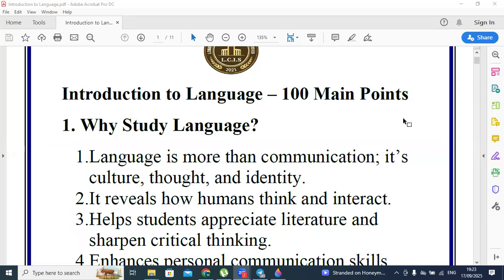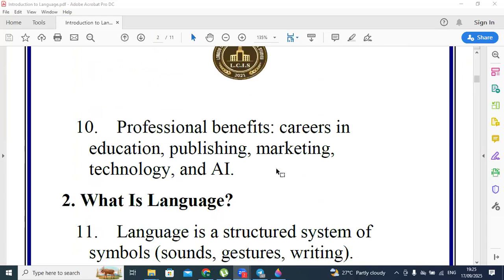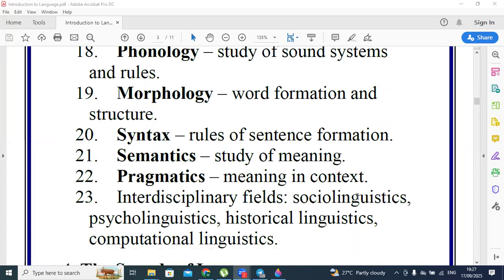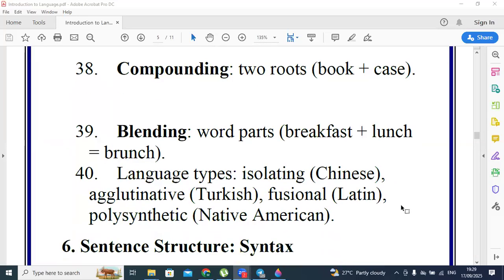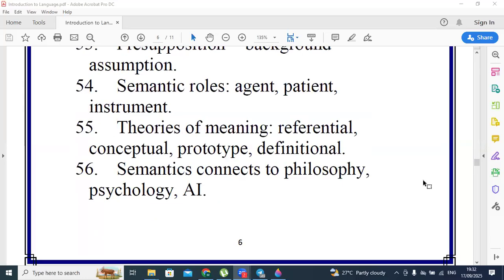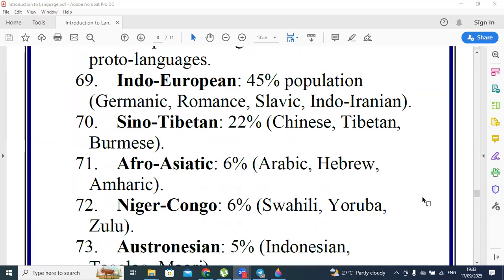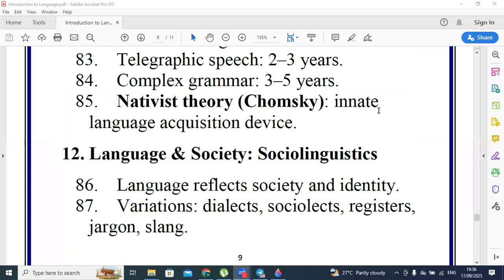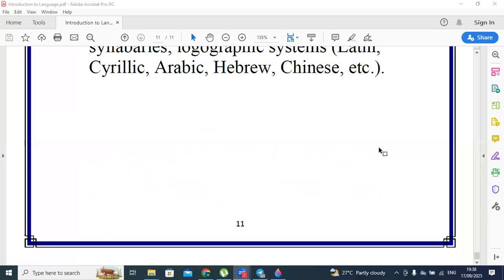Lecture 4 / Introduction to language